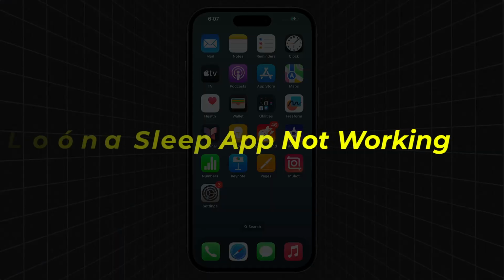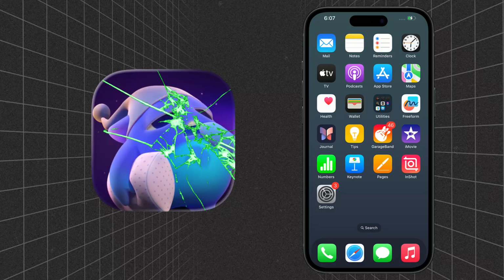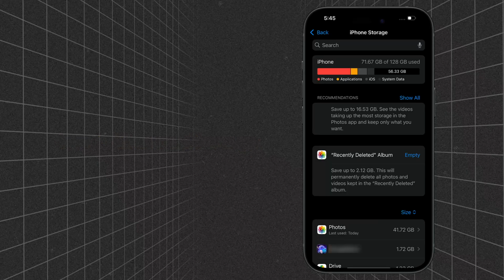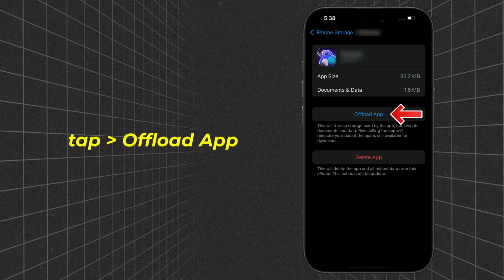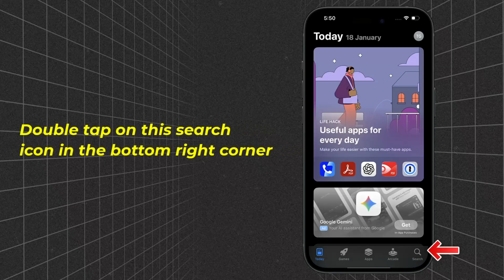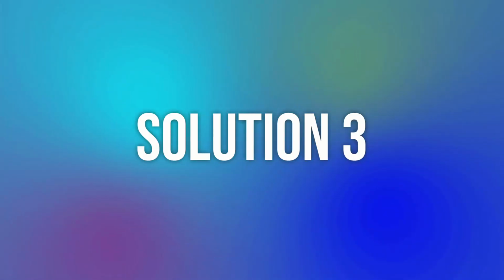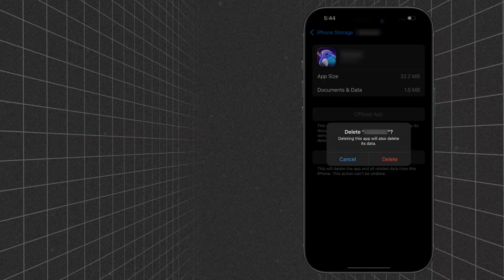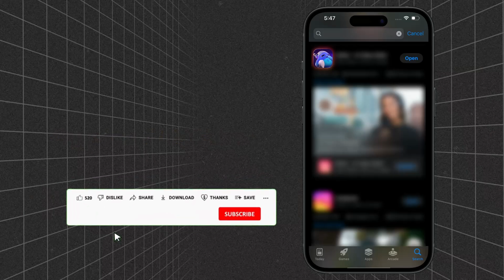Loóna Sleep App Not Working: How to Fix Loóna Sleep App Not Working